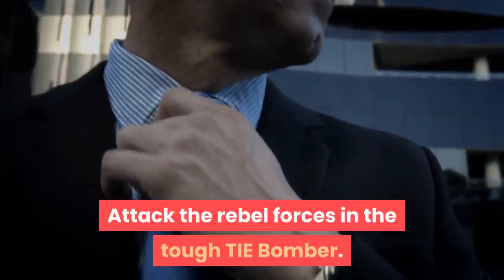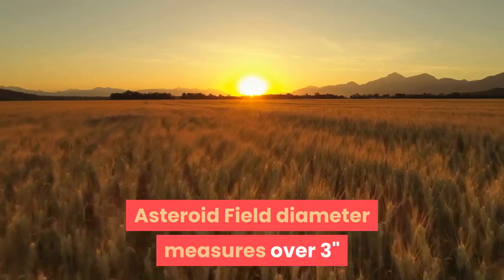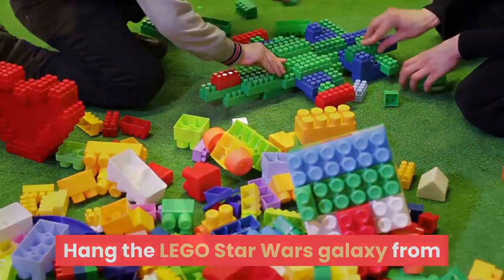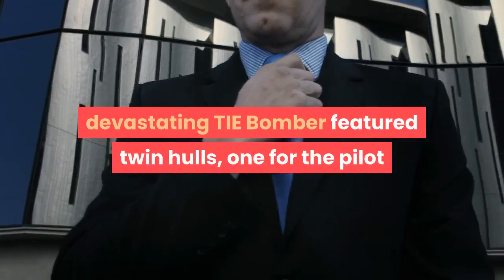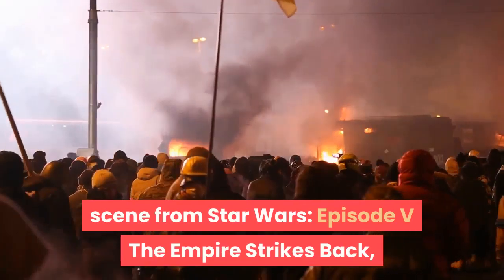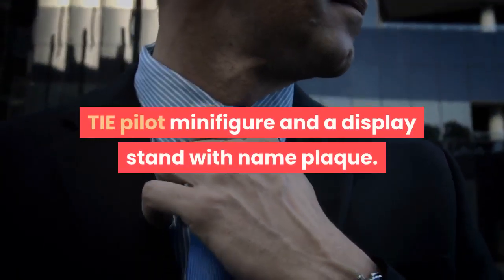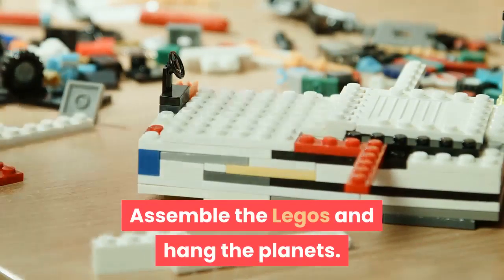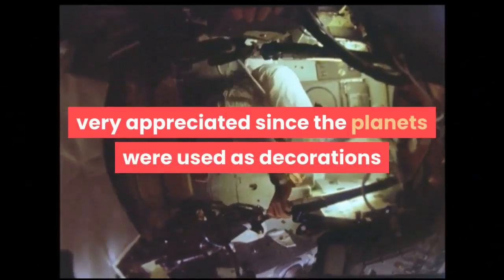LEGO Star Wars TIE Bomber and Asteroid Field (75008)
Attack the rebel forces in the tough TIE Bomber.
Build, collect and display the devastating TIE Bomber mini-model, TIE pilot minifigure and hangable Asteroid Field.
Asteroid Field diameter measures over 3" (8cm) TIE Bomber measures over 1" (3cm) high, 1" (5cm) long and 2" (7cm) wide.
Hang the LEGO Star Wars galaxy from your ceiling with collectible planets.
Features hangable Asteroid Field and TIE Bomber mini-model.The devastating TIE Bomber featured twin hulls, one for the pilot and one for the configurable weapon launchers. Take part in the destruction of the Rebel Alliance's secret base at the Battle of Hot in a scene from Star Wars: Episode V The Empire Strikes Back, with this serious space battle machine. Set includes a hangable Asteroid Field, TIE Bomber mini-model, TIE pilot minifigure and a display stand with name plaque. Review: Have given these as birthday presents for Star Wars/Lego collectors.  They were the perfect gift.  Assemble the Legos and hang the planets.  One recipient hung the planets from the ceiling and the other made a mobile from them.  I gave small ziploc containers with the planets that were very appreciated since the planets were used as decorations